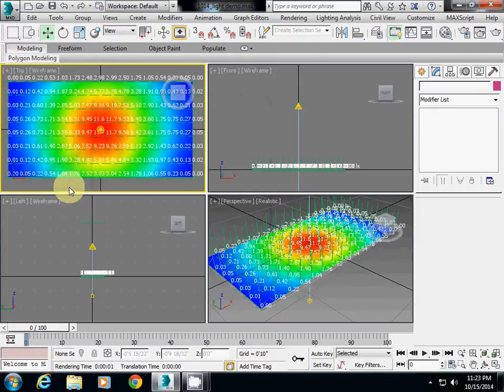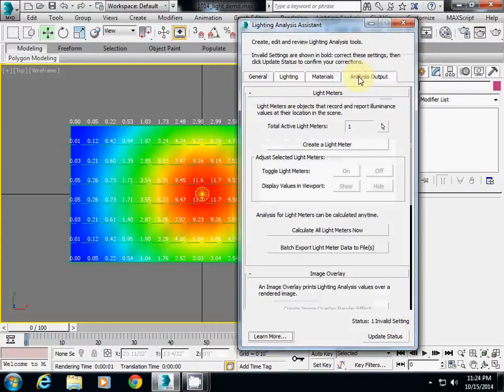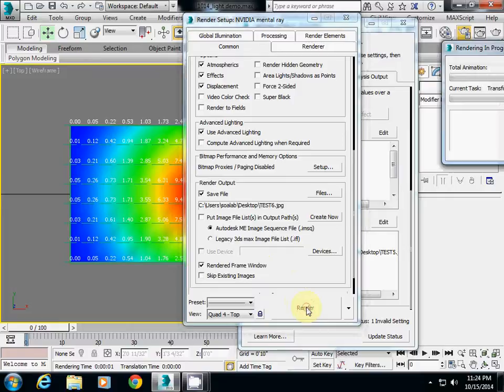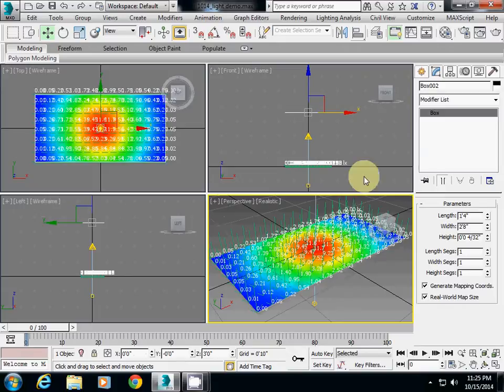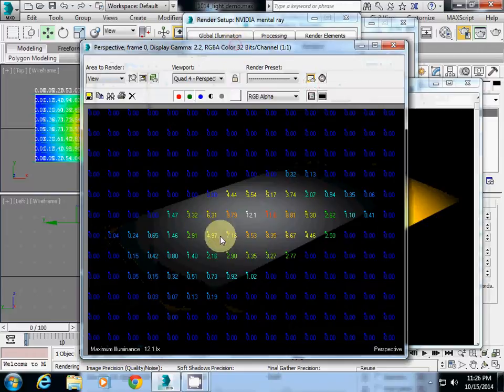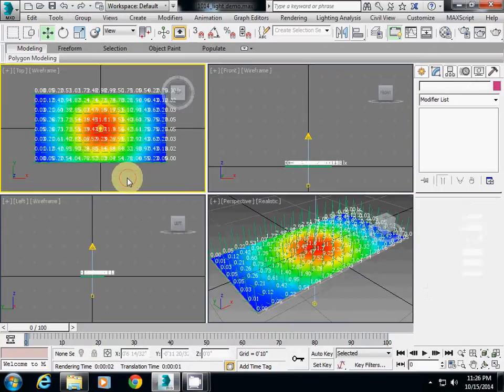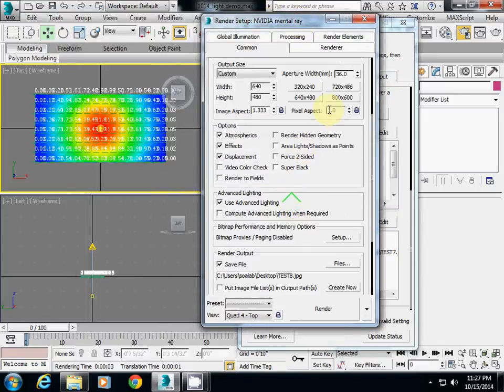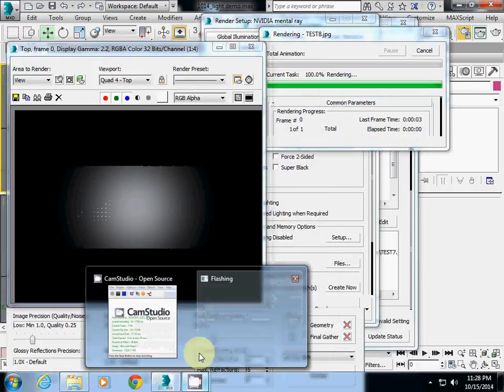3DS Max Tutorial: Rendering Light Analysis Results.